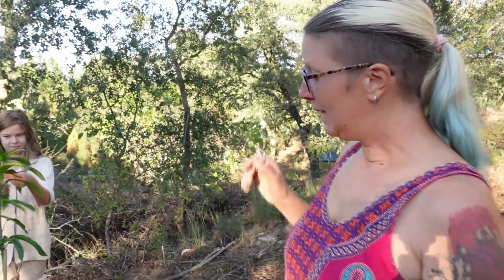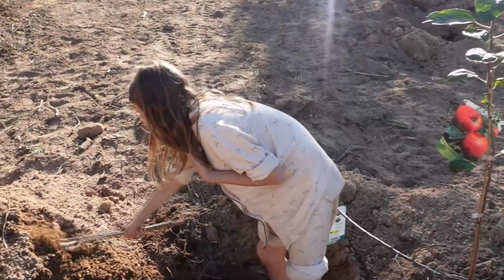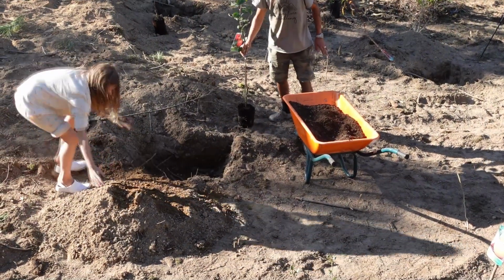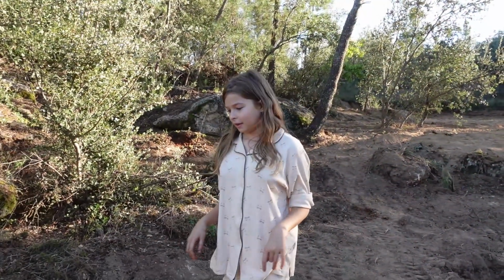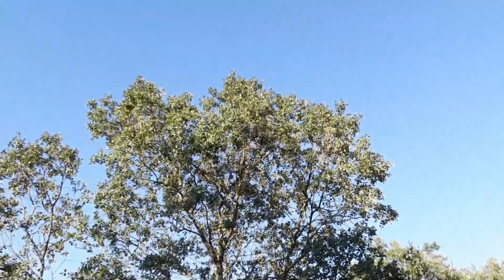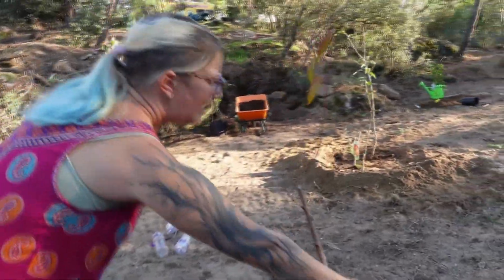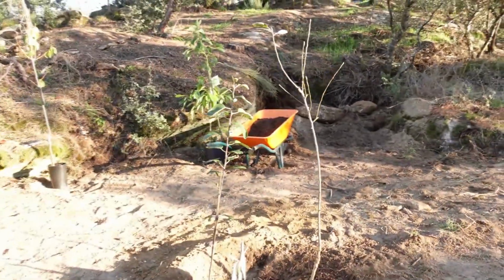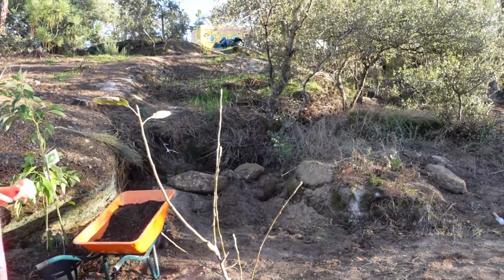Planting a Food Forest On Our Off Grid Land Pt 2 - (Daily Vlog Friday) Portuguese Homestead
Hello!  In today's episode (part 2) of planting fruit trees for our food forest.  Rosie gets busy on some apple trees and we make steady progress getting loads of fruit trees planted.

Follow our journey to see how we adjust to off  grid living as we attempt to become more sustainable and self sufficient.

AND we'd love to have you following our journey along with us.

We are now the proud owners of a stunning off grid property in Portugal, Lobateira, which we've renamed 'The Wild Lands'. We've been searching for our own slice of off-grid heaven to start a homestead. We decided to base our search around the Castelo Branco region of Portugal, as the land here is not only beautiful, but far cheaper than the Algarve. Equally, there are many off grid families in the region, and we wanted to be close to a community of like-minded people.

We have a passion to improve our film making and VLOG our LOVE of full-time off grid living. Not only that, but we make regular and varied content for YOU, and also we hope to inspire others to follow their dreams. We've lived on the road as nomads for over 2 years now, and we've bought off grid land in Portugal to create a homestead and a base for our travels.

🔷 Links to EVERYTHING we used in our van build, including useful van/moho and campervan bits and bobs as well as pet stuff, off grid solutions, solar, van electrics and more:

🔷 SUPPORT US - BUY US A COFFEE (or Guinness or Dog Wiccies)